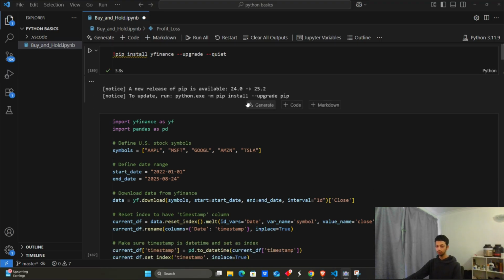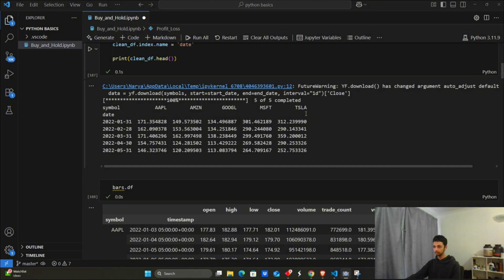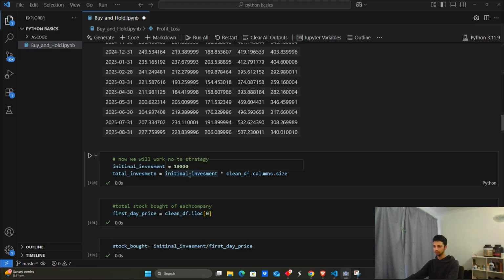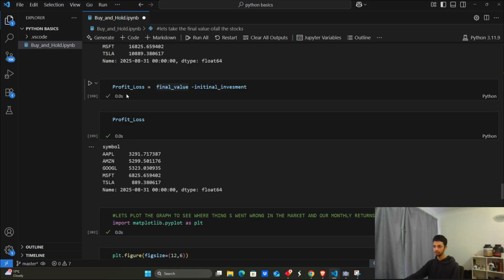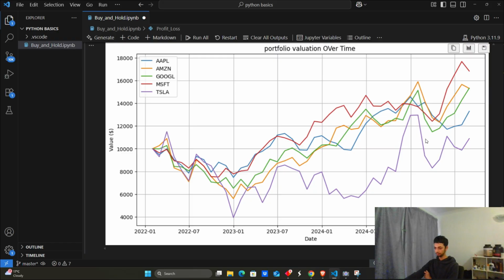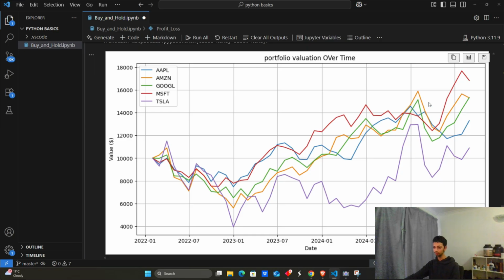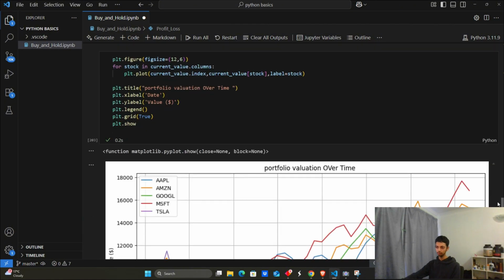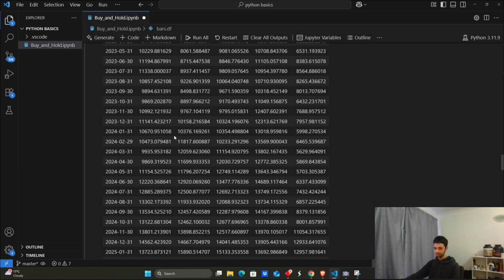Buy and hold strategy first Quant /algo Trading project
my first project am set on being an Algo/Quant trader lots of video to come here is the